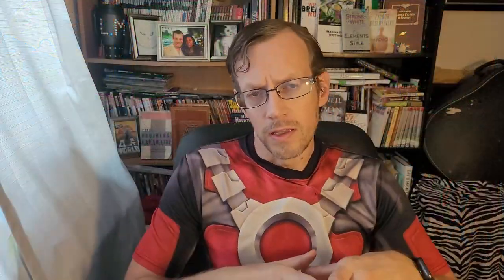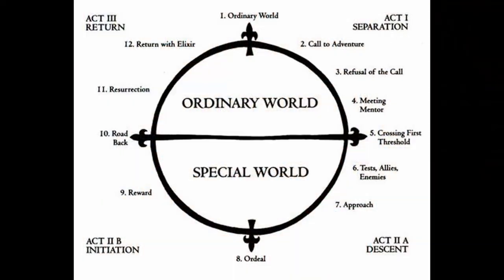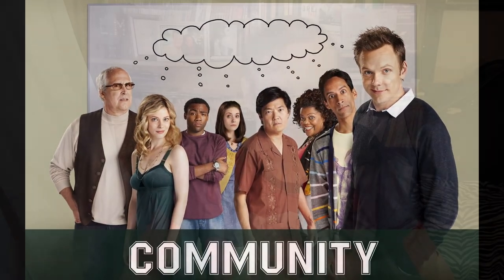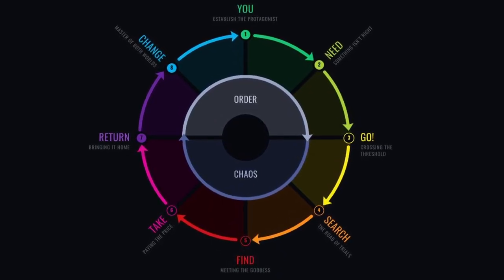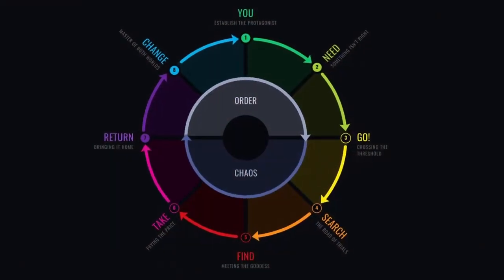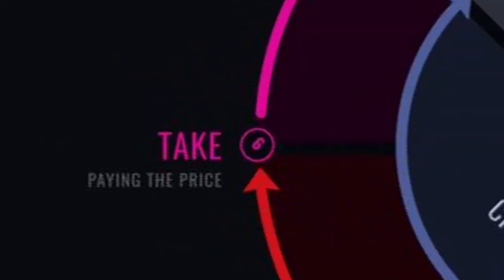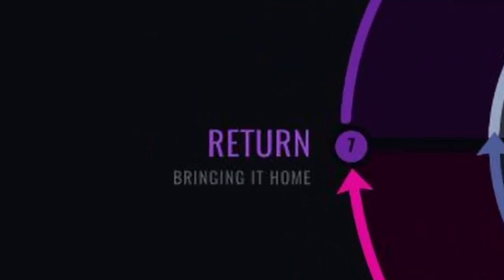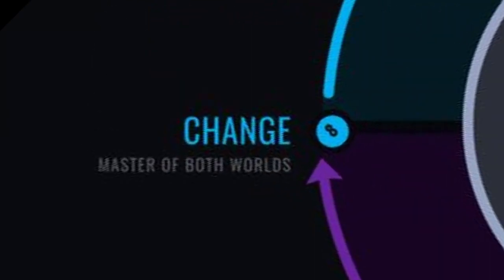The Dan Harmon Story Circle Plot Structure (and how to use it)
Dan Harmon - creator of Rick and Morty, HarmonQuest, and my favorite sitcom of all time, Community - has a structure for telling good stories. This is how I teach my creative writing students to use that structure to tell bettter tales right off the bat.

Creative Writing Corner is all about helping YOU become a better word-slinger and storyteller. CWC host Luke J. Morris is a published author and full-time English and Creative Writing teacher with a Master's degree in Creative Writing, and on this channel he shares what he's learned over 30+ years of writing and study. Enjoy and engage!

Good luck, and good writing. Peace!